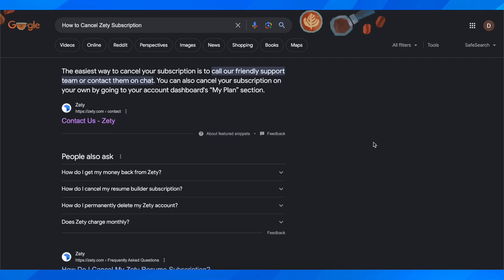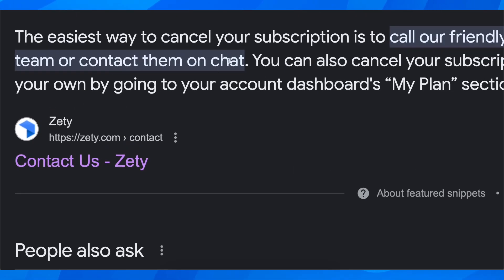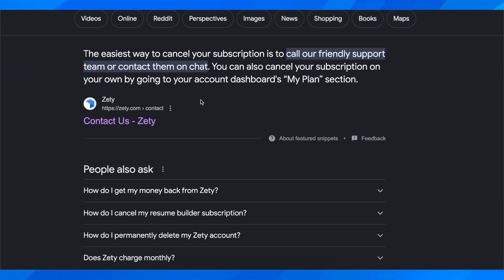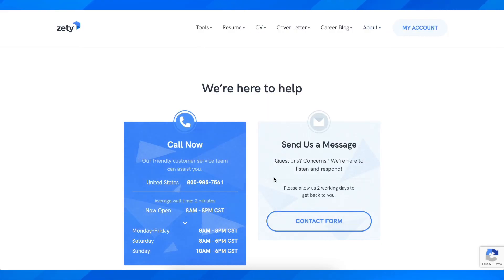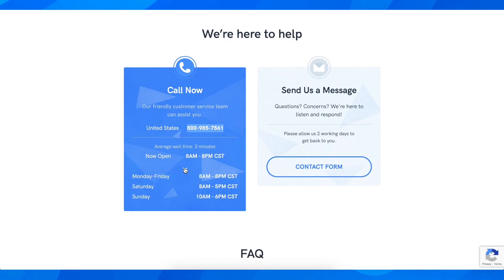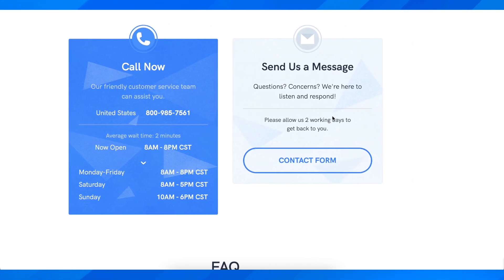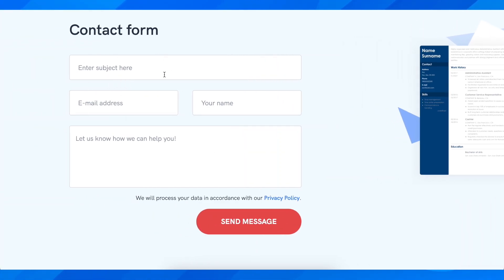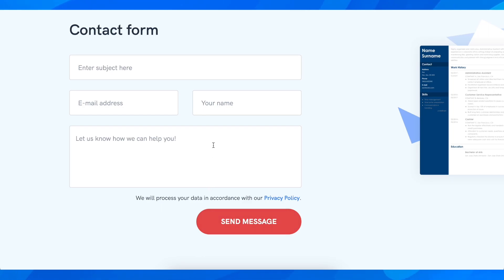How to Cancel Zety Subscription (Step By Step)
How to Cancel Zety Subscription

If you are looking for a video about how to cancel zety subscription, here it is! In this video I will show you how to cancel zety subscription. Be sure to watch the video to the very end because you will learn how to cancel zety subscription. That's easy and simple to do from your phone or computer.